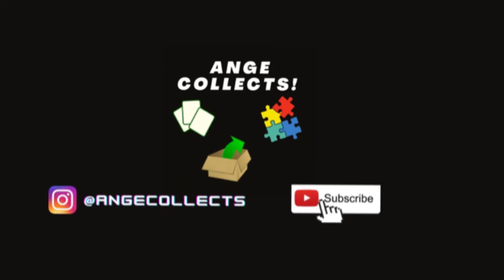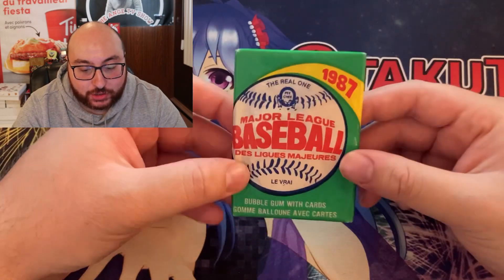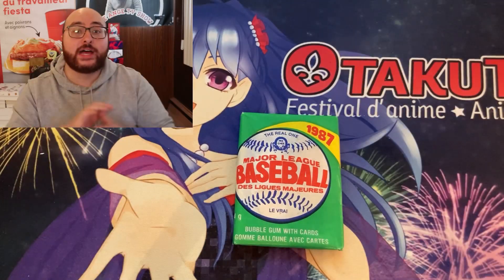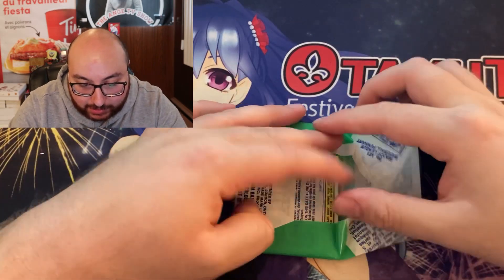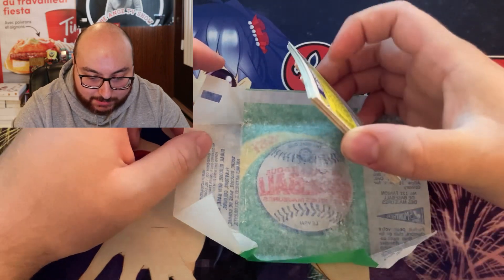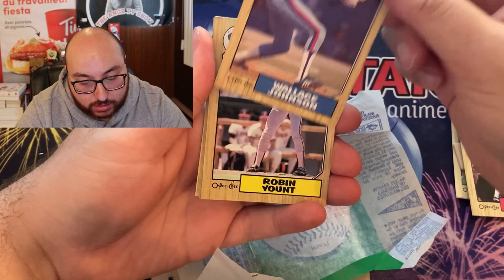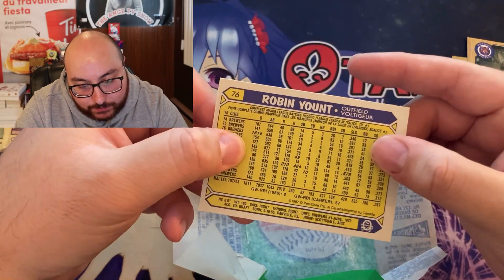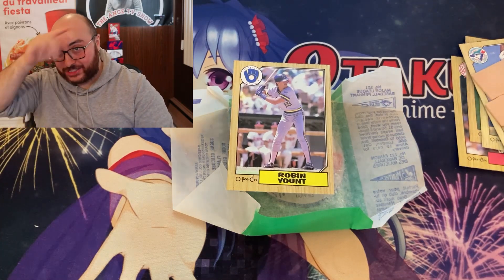Did I Just Get SCAMMED?? | 1987 O Pee Chee Baseball Wax Pack Opening!!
Today on The Ange Collects YouTube Channel, we are opening a 1987 O Pee Chee Baseball Wax Pack! Was this infamous pack resealed?? Did I get scammed, find out...